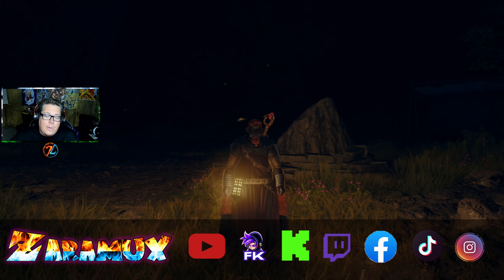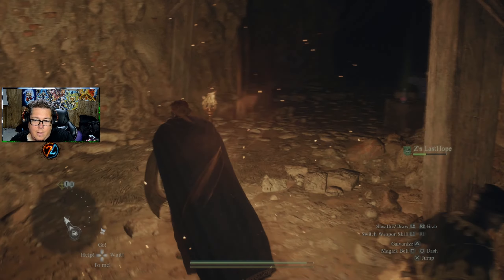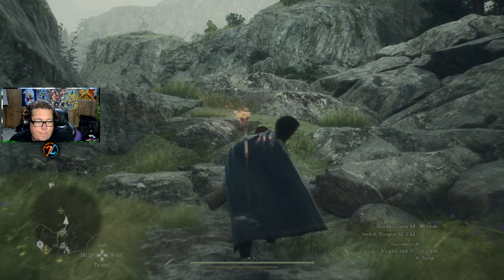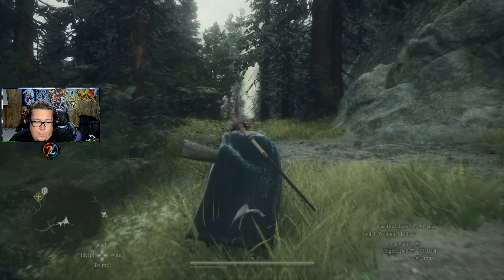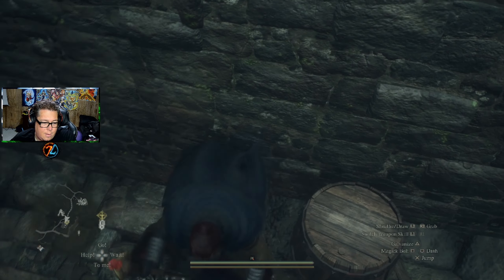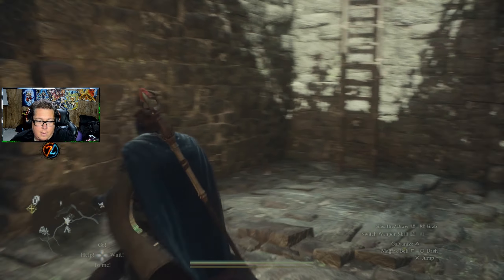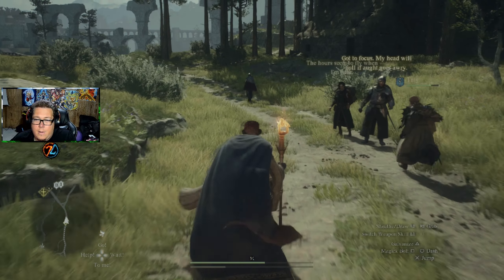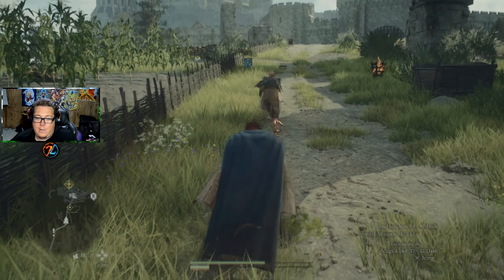Dragon's Dogma 2 - Blind Playthrough [Part 24]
The stakes are rising! Can we overcome the obstacles in our path and uncover the secrets of this world? Join me in Part 24!

Have you ever faced a Griffin head-on?  Never climbed a giant?!  Welcome to my blind playthrough of Dragon's Dogma 2! Get ready for epic battles, questionable decisions, and (hopefully) hilarious Pawn antics.  Let's see if we can survive in this crazy world!

Unleash Chaos, Conquer Beasts: A Blind Dragon's Dogma 2 Playthrough

Embark on a thrilling blind adventure in Dragon's Dogma 2, an action RPG where you'll face off against mythical beasts and climb colossal enemies in a world ravaged by wyverns!

Join me, your friendly (and maybe slightly foolhardy) Arisen, as I explore this unforgiving landscape with the help of my trusty Pawns.  Will we conquer fabled Griffins, outsmart cunning Goblins, and solve the mysteries of this broken world?

This is a completely blind playthrough, so expect epic battles, questionable decisions (because hey, no spoilers!), and potentially hilarious Pawn antics. Buckle up and get ready for a wild ride in Dragon's Dogma 2!

Dragon's Dogma 2,Blind Playthrough,Action RPG,Open World,Gameplay,Let's Play,Griffin,Goblin,Mage,PS5,DD2 Community

Follow me on:
Kick.Com/Zaramux
Twitch.Com/Zaramux
Epic Support a Creator Code: Zaramux